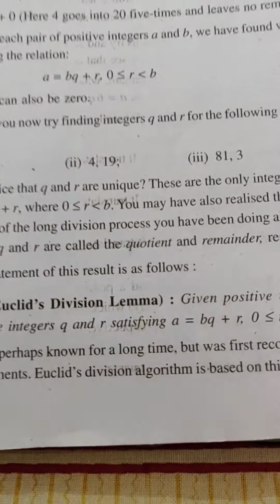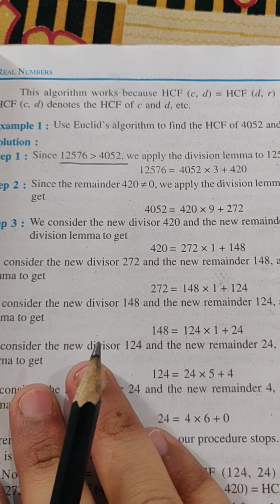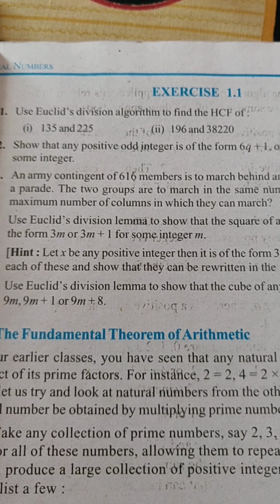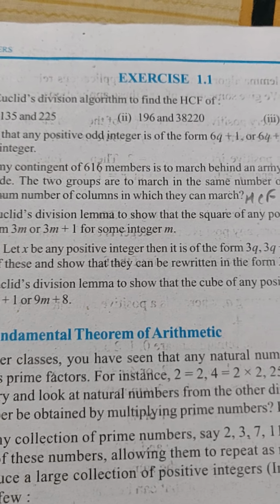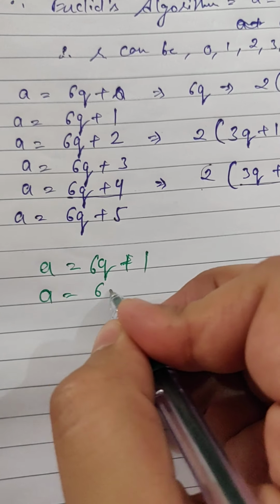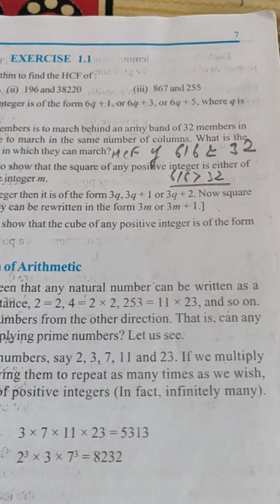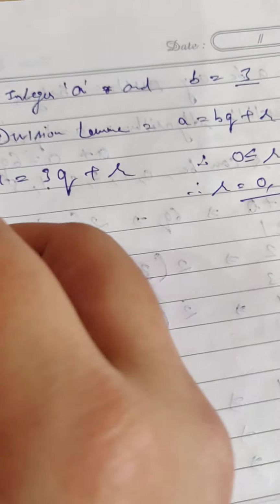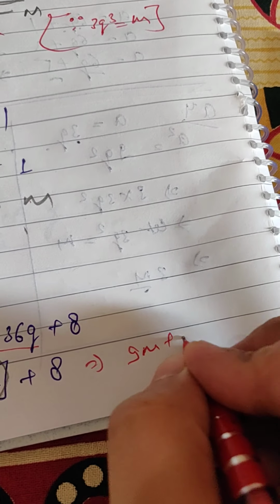CHAPTER 1 EXERCISE 1.1 EUCLID'S DIVISION LEMMA EUCLID'S DIVISION ALGORITHM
This video explains in detail about Euclid's division lemma and Euclid's division algorithm and its application in exercise 1.1 with examples of NCERT